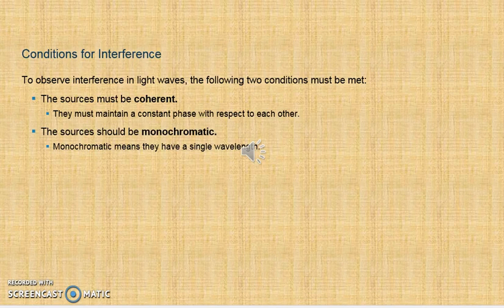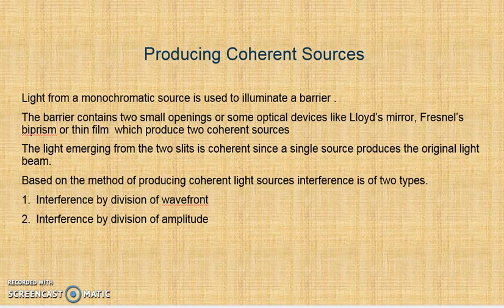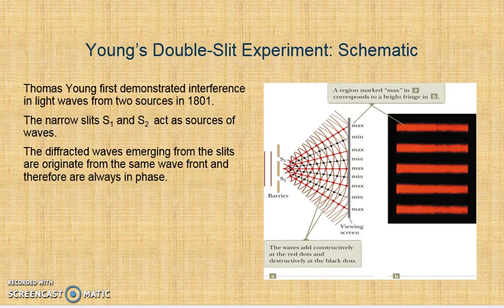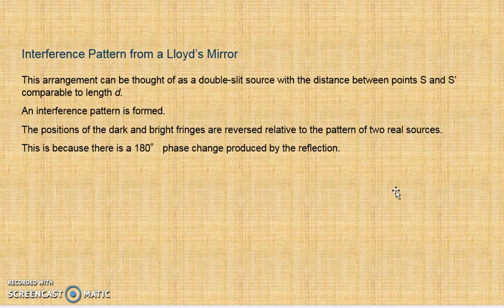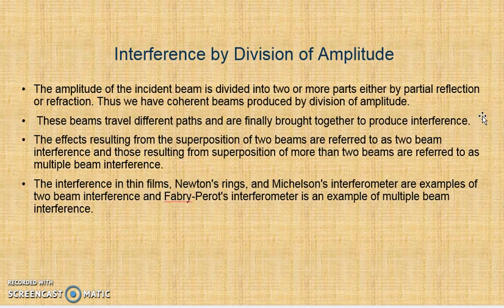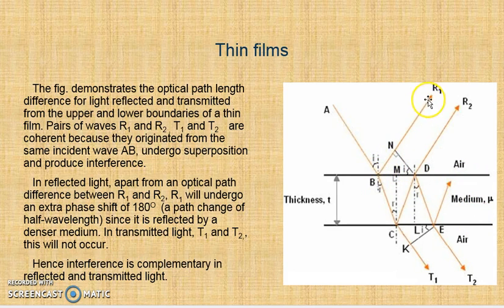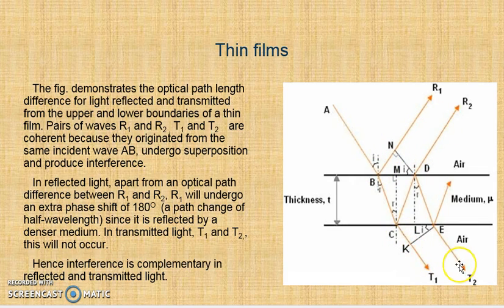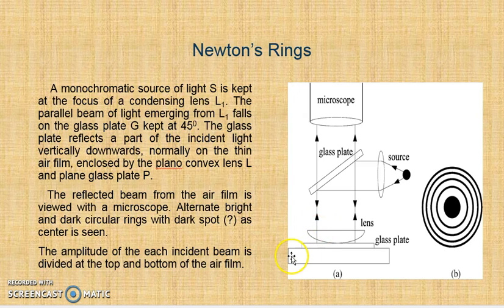Intereference basics - V2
Intereference basics - V2 , Conditions of Interference and Types of Interference are discussed in this video.